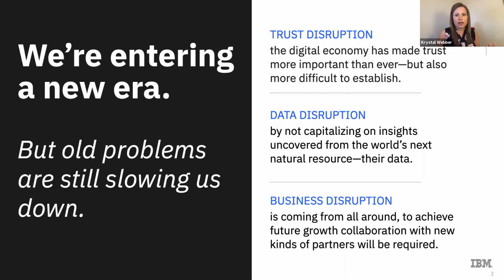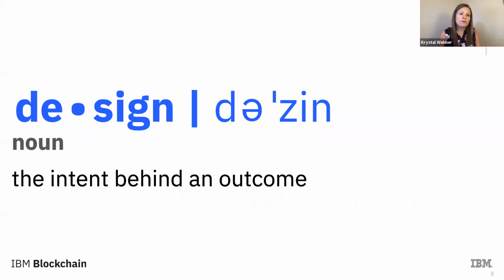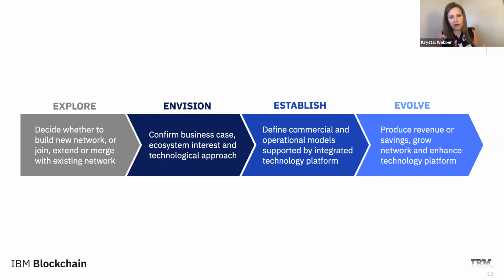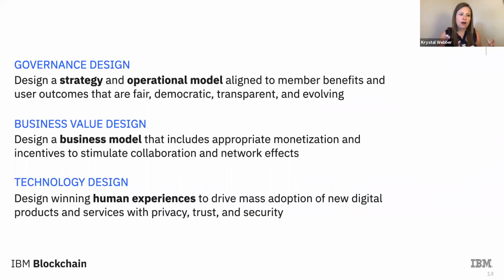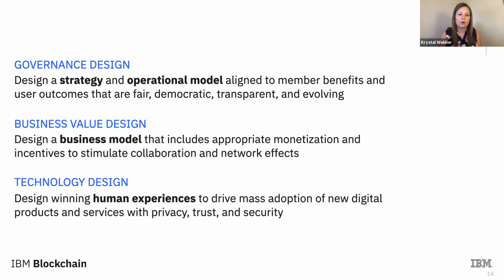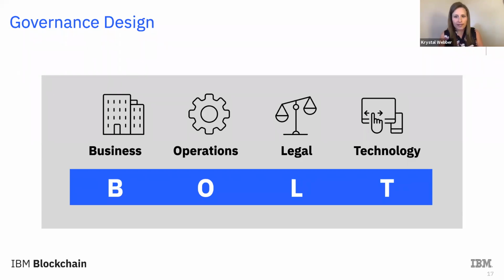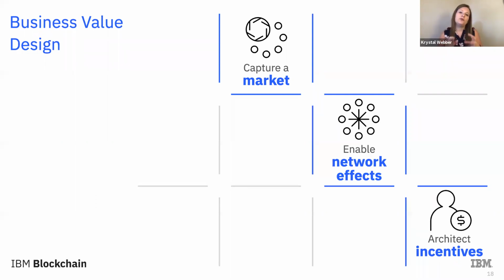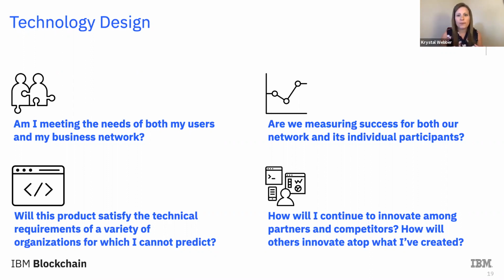Virtual Blockchain Conference Day 1: Designing Enterprise Blockchain Solutions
Krystal Webber, Global Design and Strategy Leader at IBM, giving a talk on the considerations that must be made when implementing distributed ledger technology in an enterprise environment